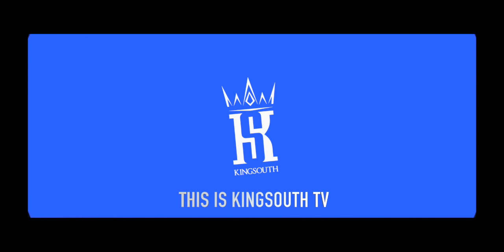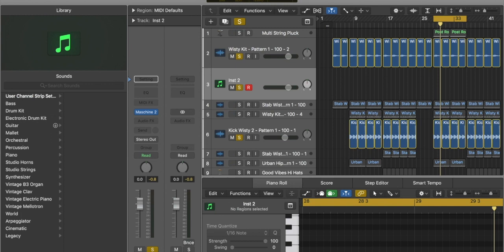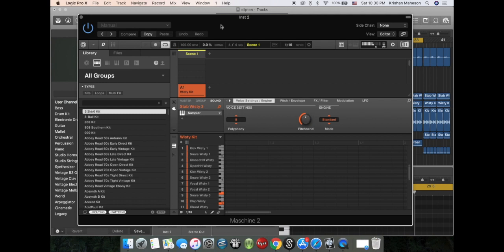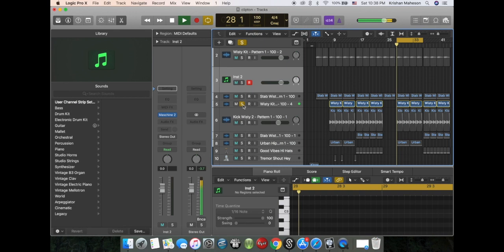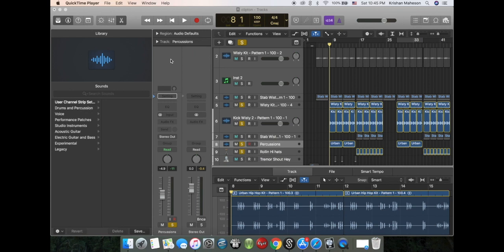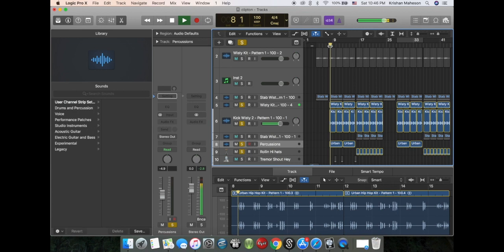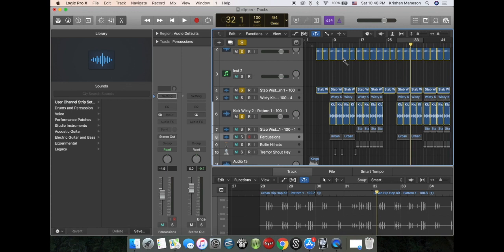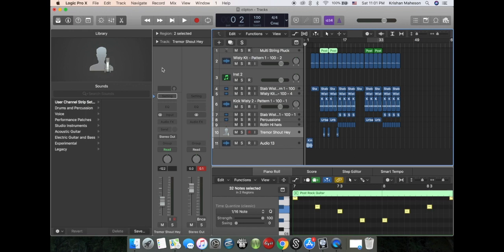Making a hip-hop​ beat (Studio Vlogs) - Krishan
This is my first attempt documenting a beat making process. I've worked on Logic ProX and Maschine2 for this video.

The video explains my process, sounds and software used.